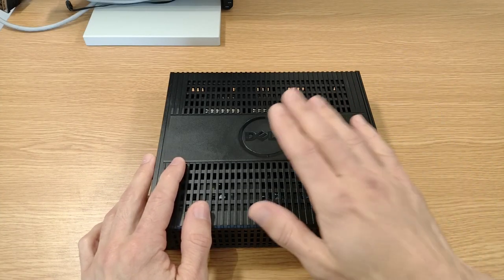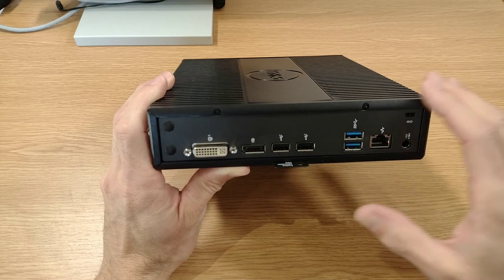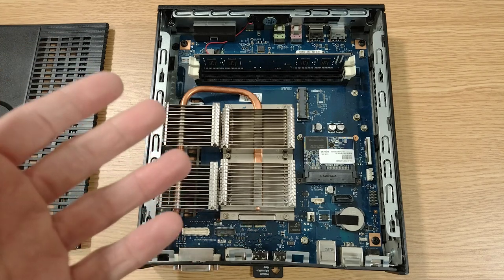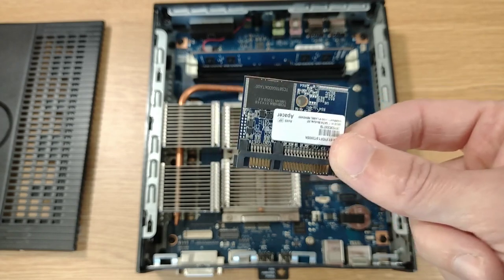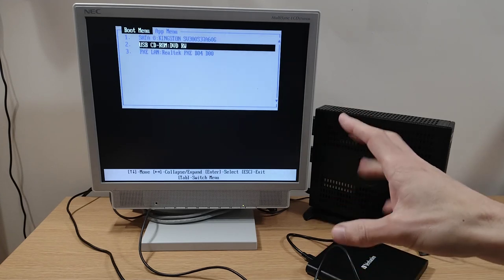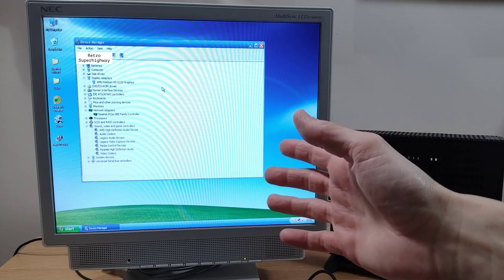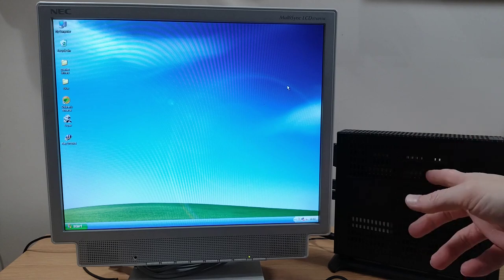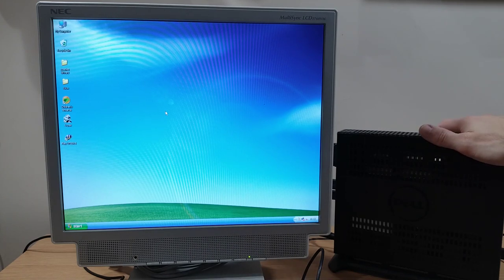Wyse Z90D7 Thin client - Cheap Windows XP gaming?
Taking a look at a Wyse Z90D7 thin client, with an AMD G-T56N CPU and HD6230 graphics. I'm turning it into a Windows XP machine as a cheap PC for one of my kids to play with. But could this machine make a good retro Windows XP gaming machine?